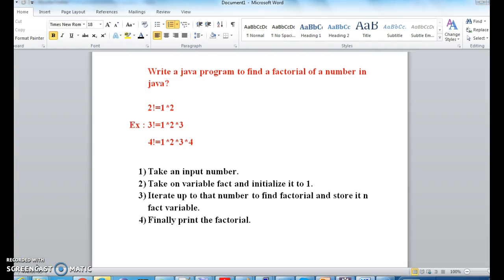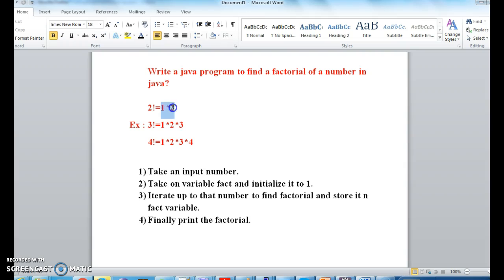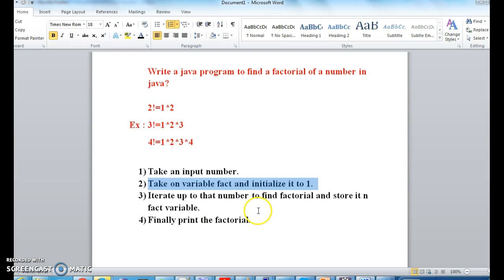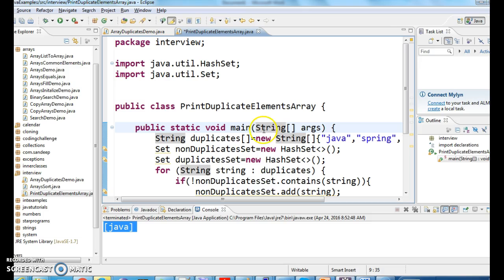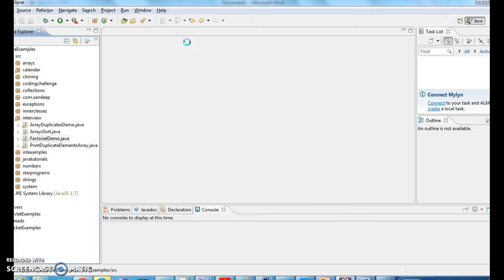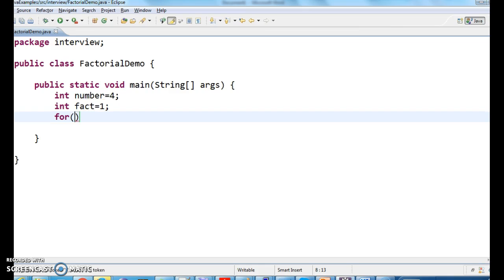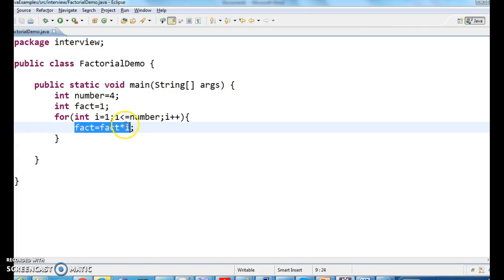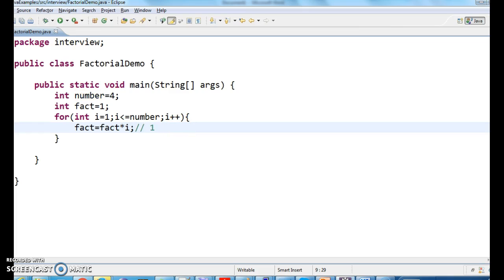Write a java program to find factorial of a number in java?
java program to find factorial of a number using for loop,
java program to find factorial of a no,
java program to find factorial of a given number,
java program to find factorial of a number,
java program to find factorial of any number,
java program to find a factorial of a number,
write a java program to find factorial of a number,
write a java program to find factorial of a given number